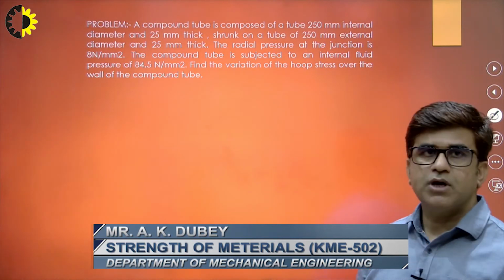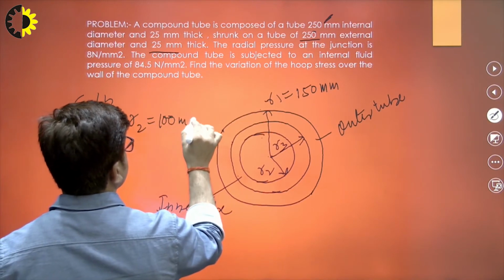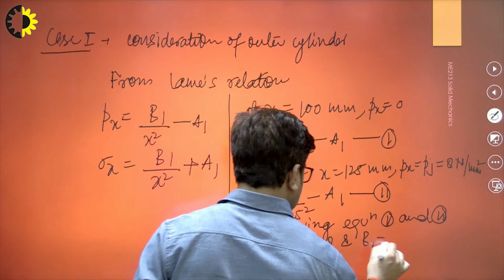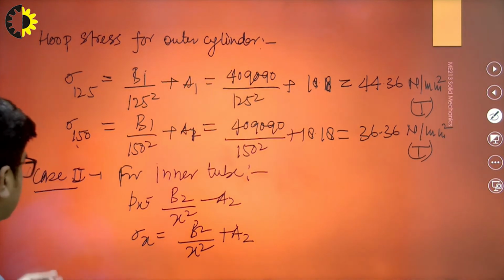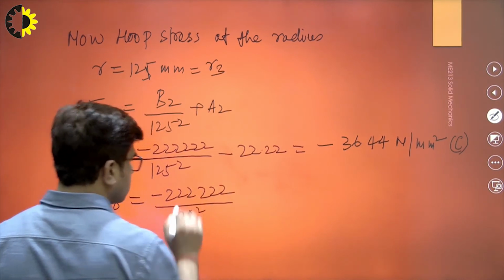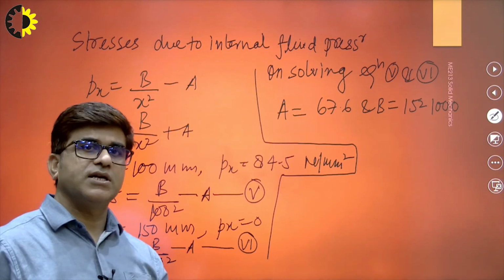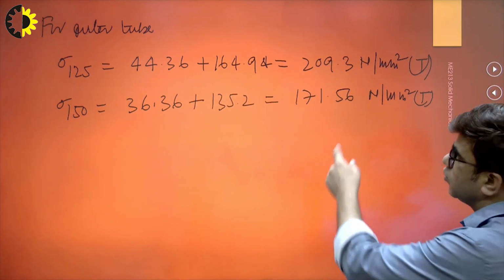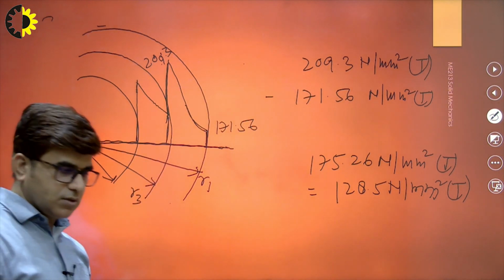STRENGTH OF MATERIALS LECTURE 06 ''Numerical of Compound cylinders'' By Mr. A K Dubey